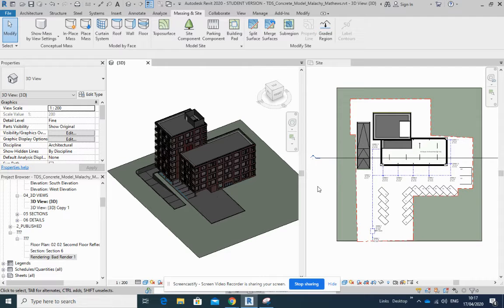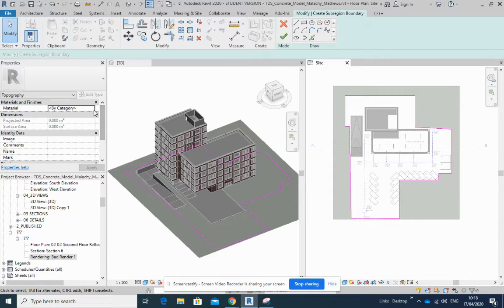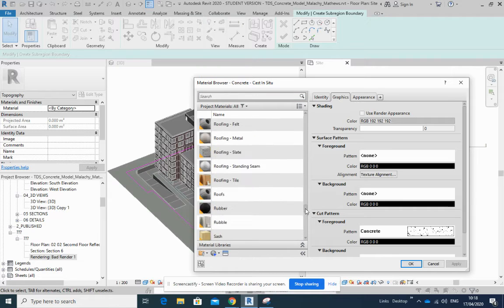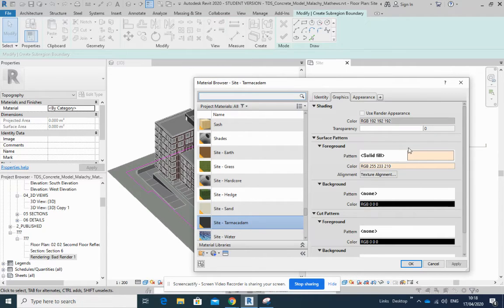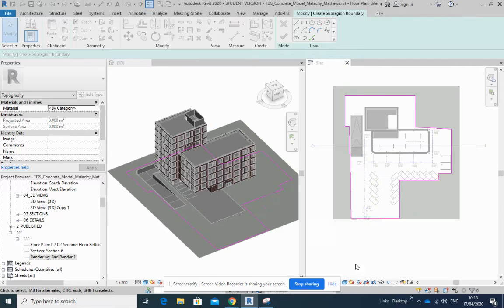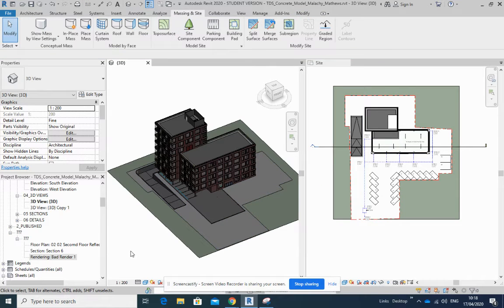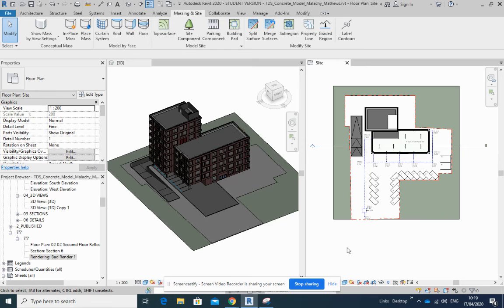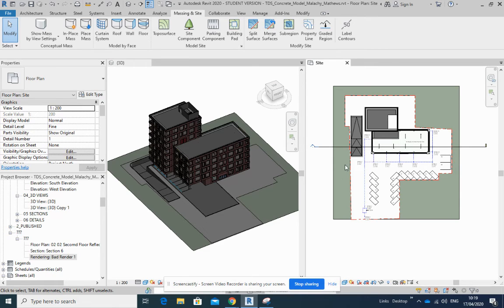Subregion for Topo: Apr 17, 2020 10:20 AM